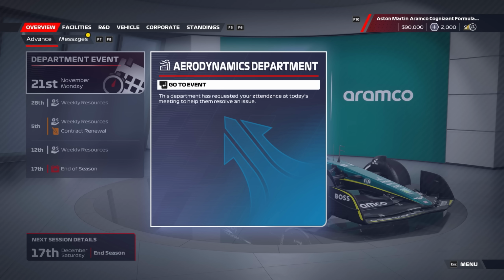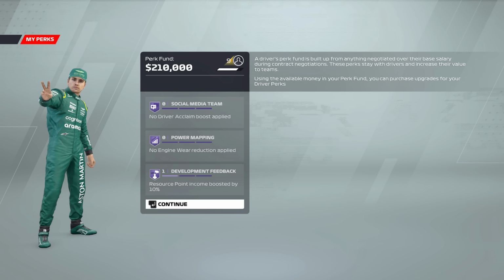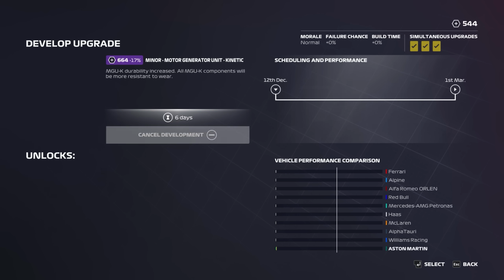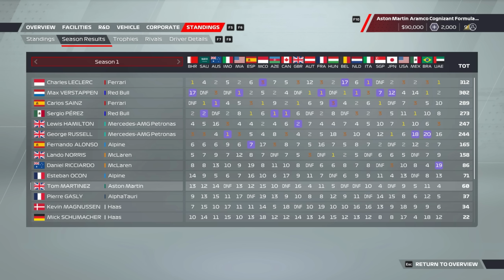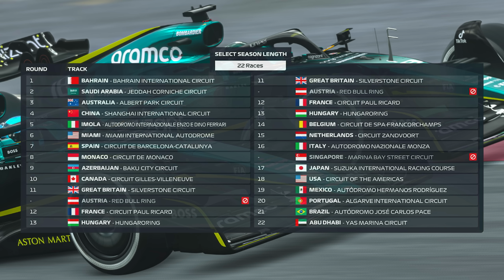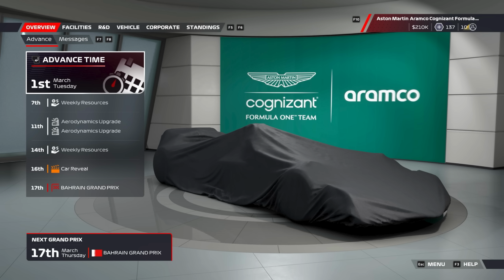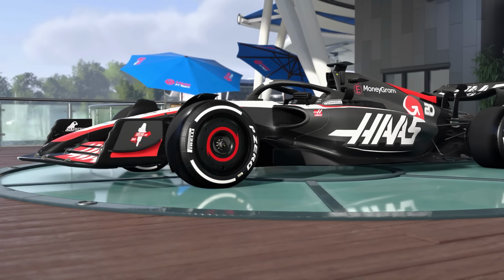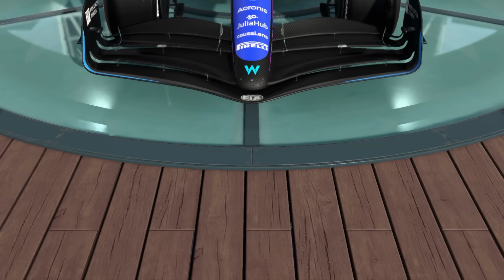VETTEL RETURNS! Aston Martin Road To Glory: F1 2023 Pre-Season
00:00 Intro
07:09 Liveries